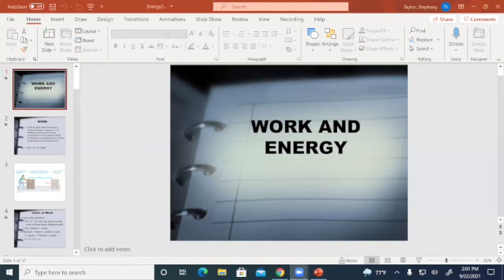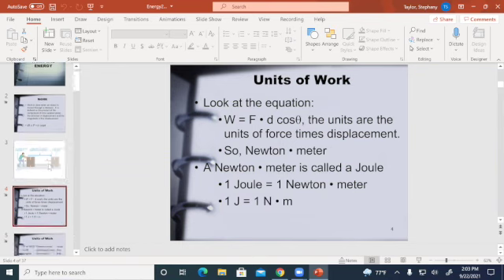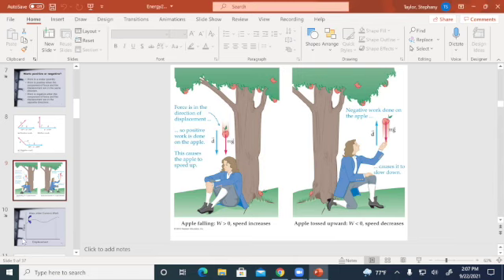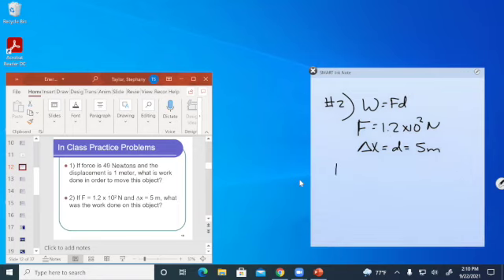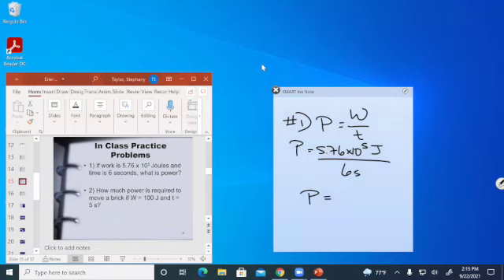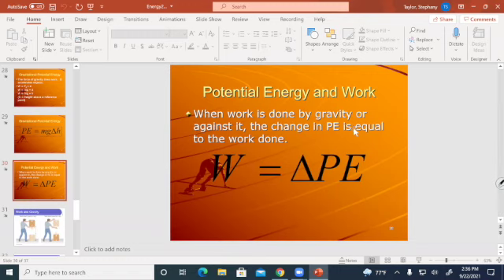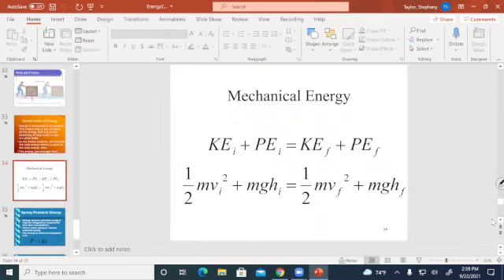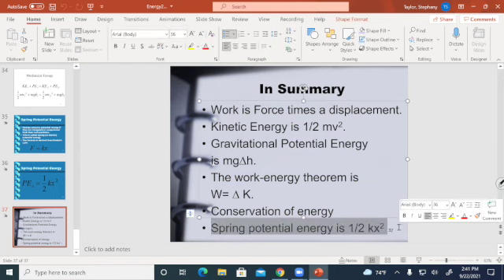Chapter 5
This video summarizes chapter 5 which covers work and energy.